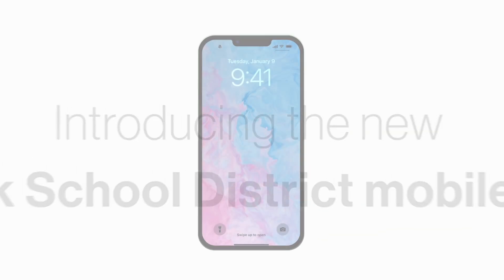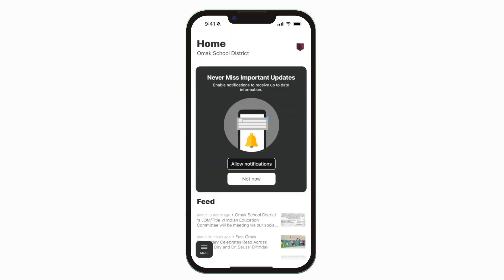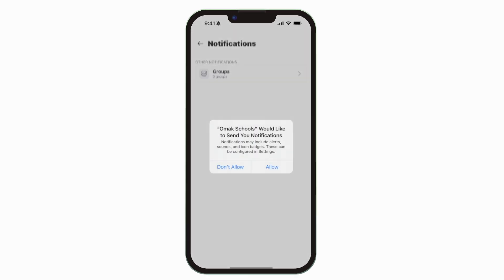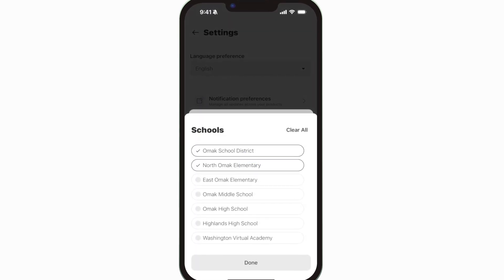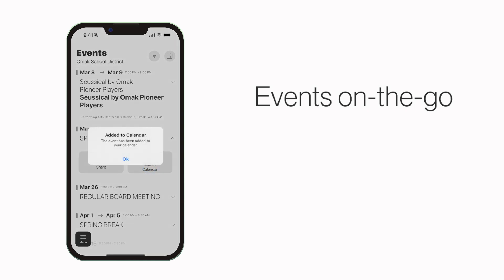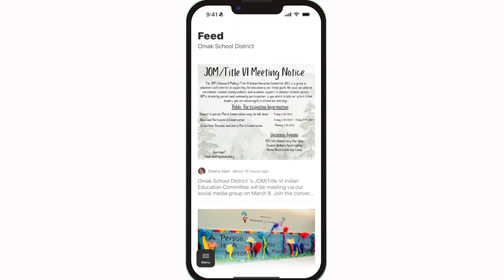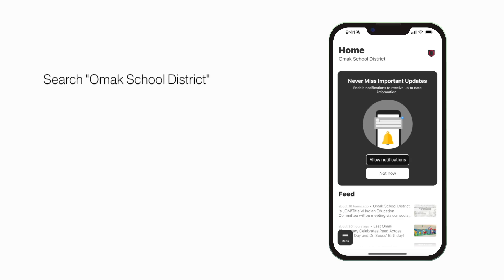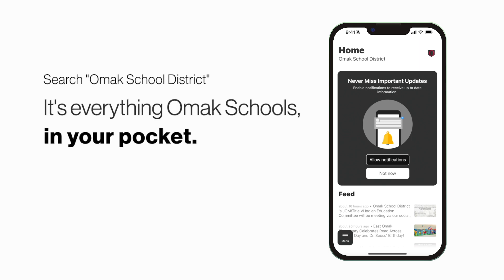Omak School District, WA Media 3